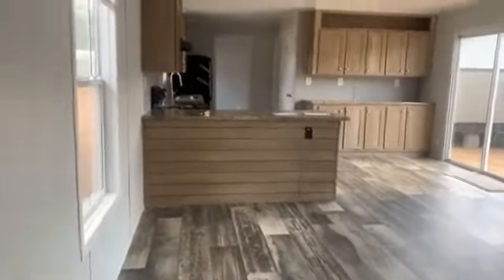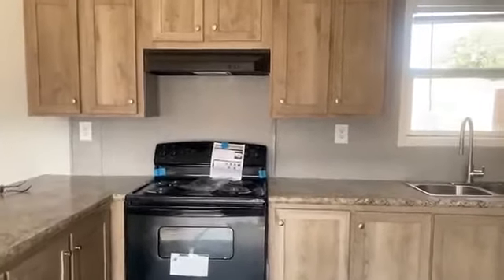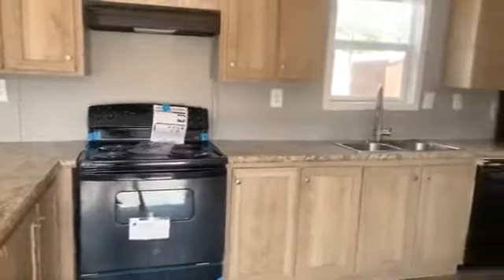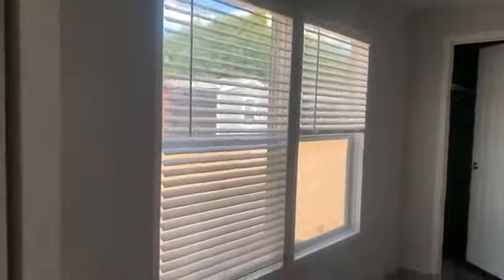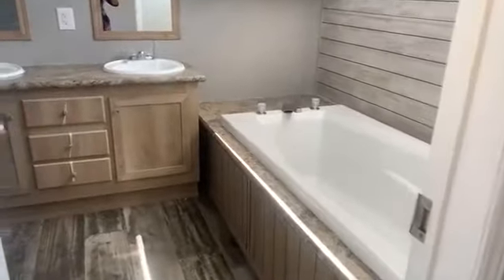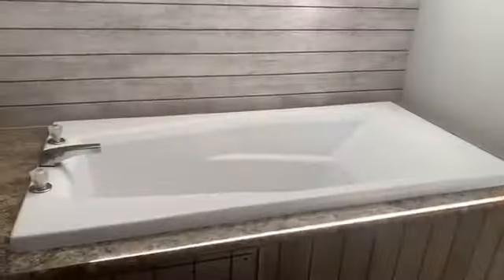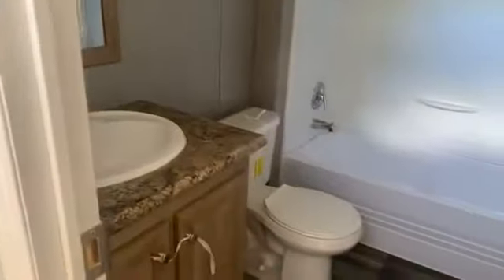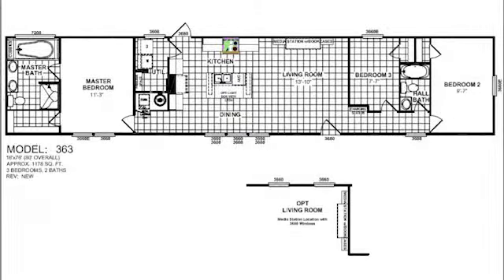New Floor Plans for our Top Selling Home: The Silver Spur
𝗢𝘂𝗿 𝗧𝗼𝗽 𝗦𝗲𝗹𝗹𝗶𝗻𝗴 𝗛𝗼𝗺𝗲, 𝗧𝗵𝗲 𝗦𝗶𝗹𝘃𝗲𝗿 𝗦𝗽𝘂𝗿, 𝗻𝗼𝘄 𝗵𝗮𝘀 𝗠𝗢𝗥𝗘 𝗖𝗛𝗢𝗜𝗖𝗘𝗦! We've added two new floor plans to this home line! The Silver Spur 363 and the Silver Spur 358. Natalie Brown has the special announcement, plus gives you a TOUR of the original Silver Spur 331. You can check out all of our Silver Spur Floor Plans

The two new Silver Spur floor plans includes the same great standards as the original Silver Spur: lots of cabinets, LED lighting, a built-in Entertainment Center, plus a soaking tub. But now there’s a newly redesigned kitchen with an island, a utility room that’s big enough to hold a freezer, plus solarium windows. These two new models have a shiny new bonus: Stainless Steel GE Appliances come standard in this home. The Silver Spur Home Line offers great family-friendly spaces at a price that won’t break your budget.

Silver Spur homes are built by manufactured home builder Oak Creek Homes, who has been building homes for over 50 years! Silver Spur manufactured homes can be purchased at any of our 18 Oak Creek Home Centers across Texas, Oklahoma, and Louisiana.